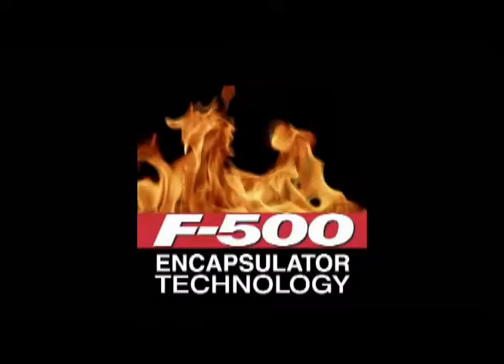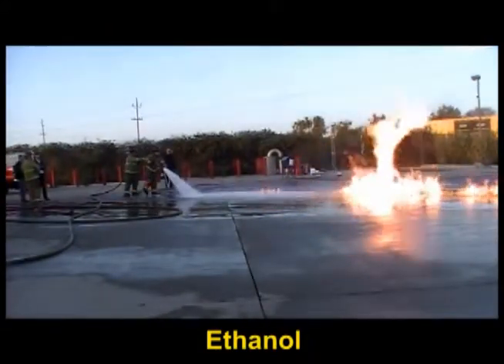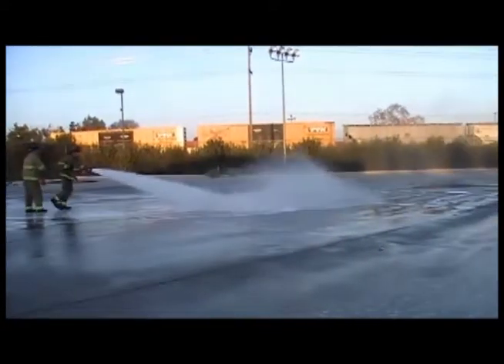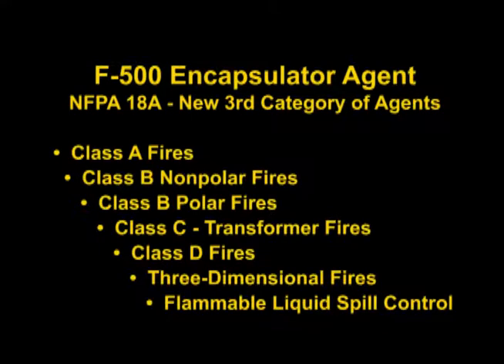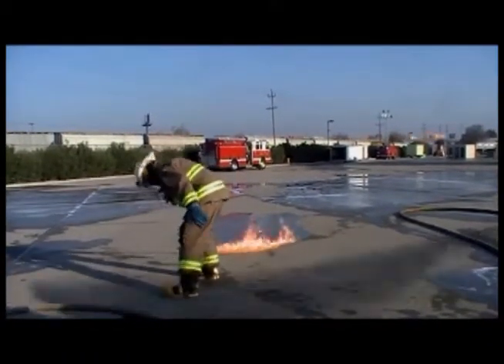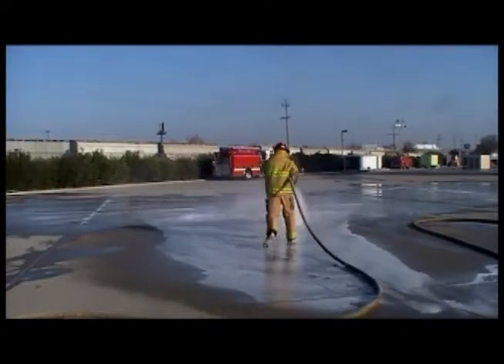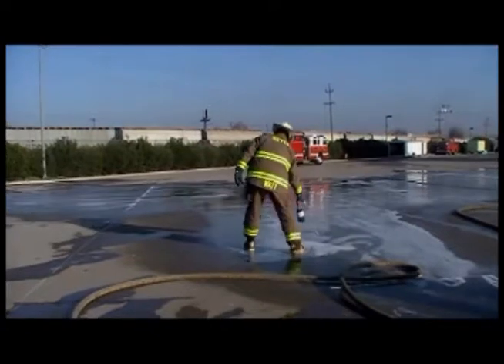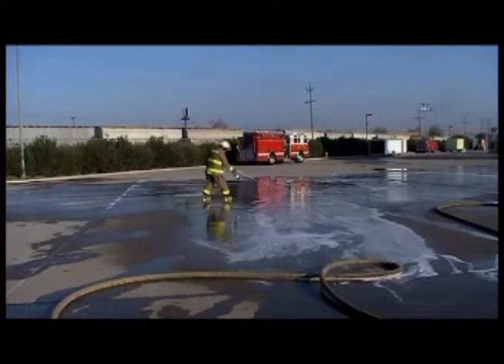F 500 EA and Ethanol Fires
Yes, F-500 EA can encapsulate and extinguish ethanol and other Class B polar solvents as shown here in this video.